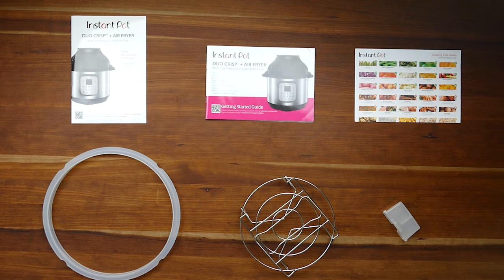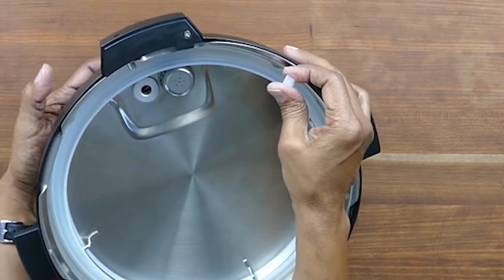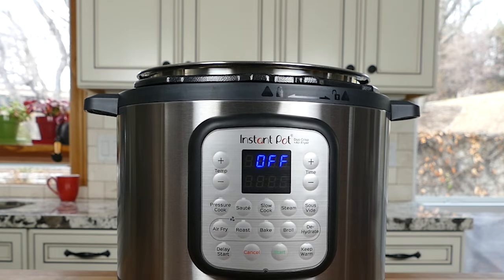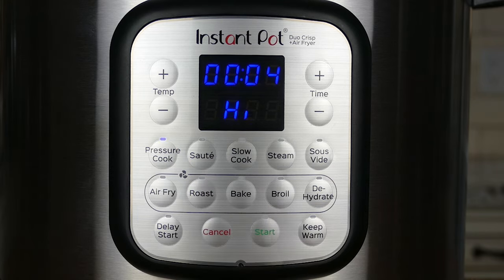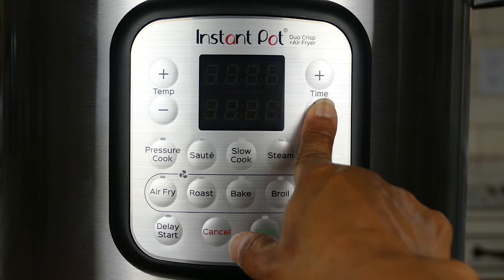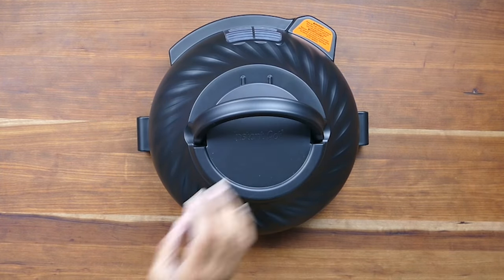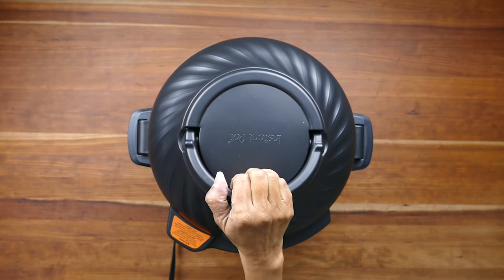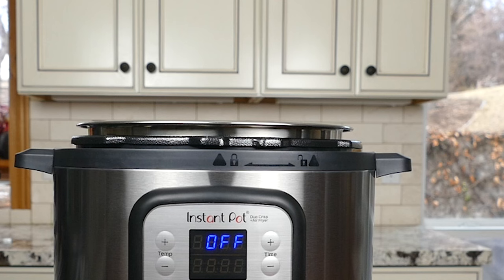Instant Pot Duo Crisp + Air Fryer Beginner's Manual - How to Use Instant Pot Air Fryer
Step-by-step instructions on how to use your Instant Pot air fryer lid  - DUO CRISP AIR FRYER - for the first time and how to do a water test / initial test run.  If you've just purchased the Duo Crisp, this video will show you everything you need to know to get started with this Instant Pot air fryer.

0:00 Introduction
1:29 Pressure Cooker Functionality
10:09 Air Fryer Functionality

♨️  There are multiple ways to release pressure.  This video shows you about quick release. Find out more about NATURAL RELEASE vs. QUICK RELEASE

DUO CRISP
MINI MITTS

 @Paint the Kitchen Red ​